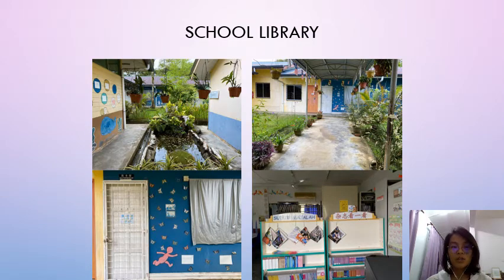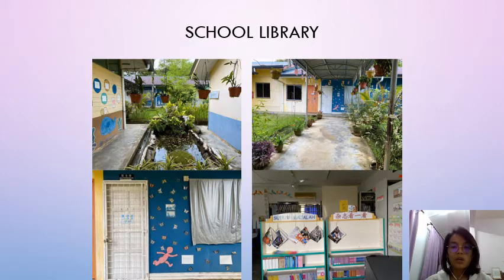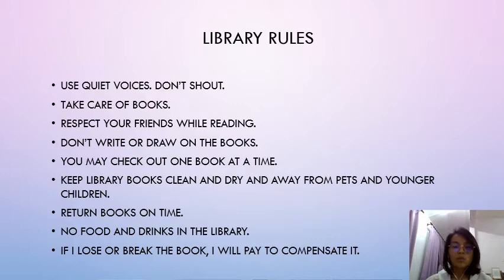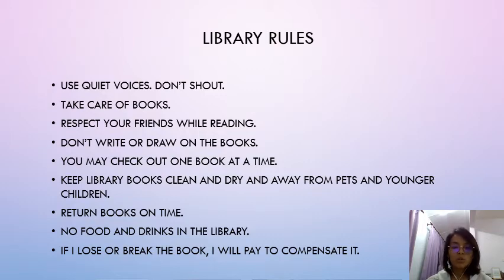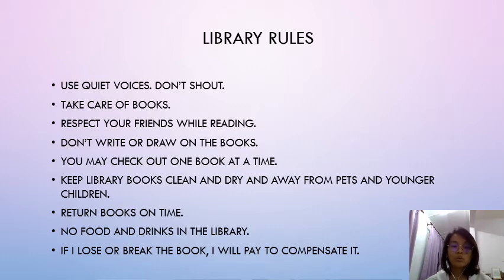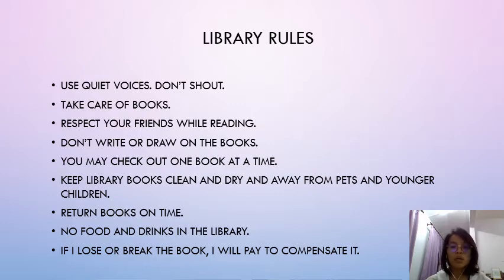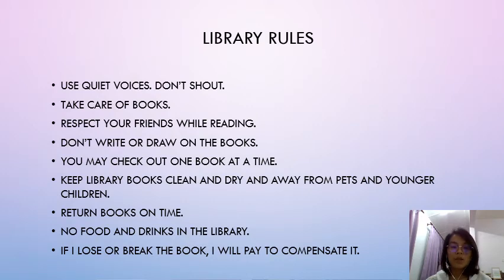TRANSISI School library